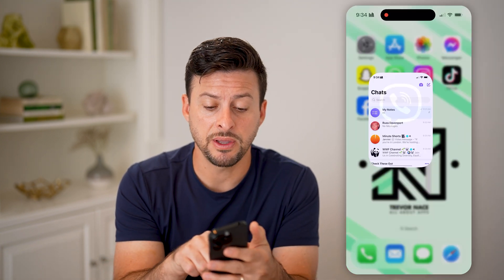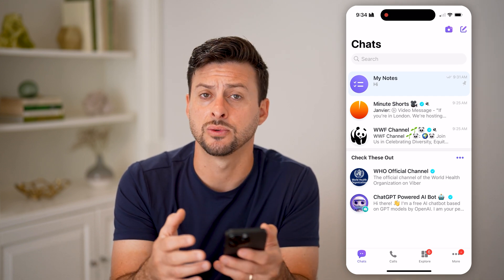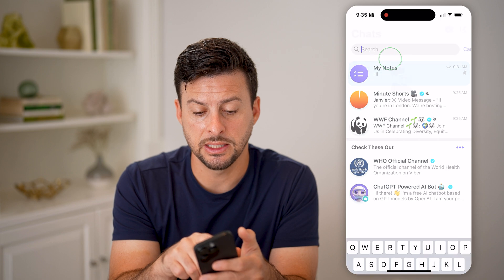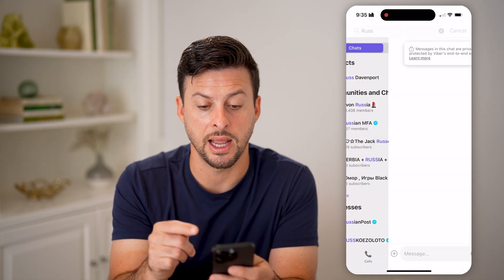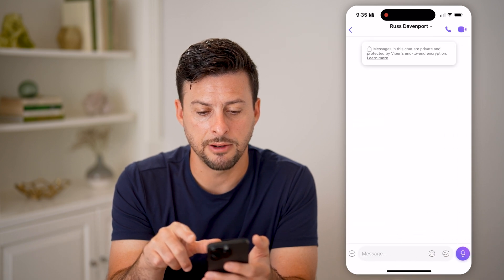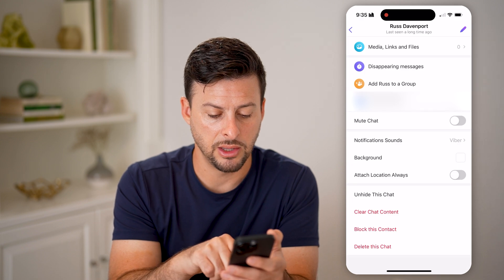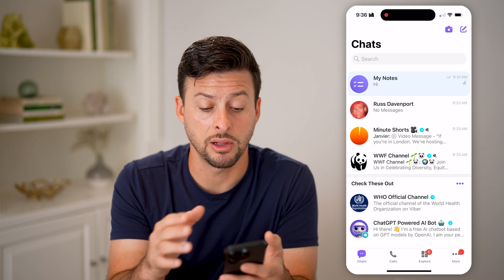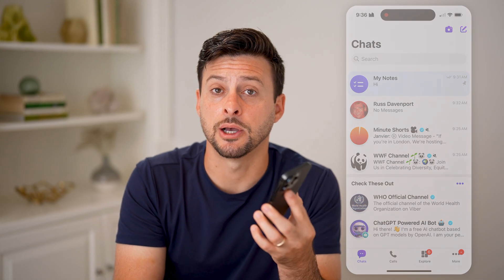How To Find Hidden Chats On Viber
Here's how to find hidden chats on Viber so you can see potentially hidden messages that were removed or hidden on purpose.